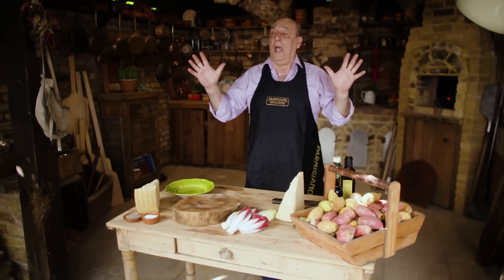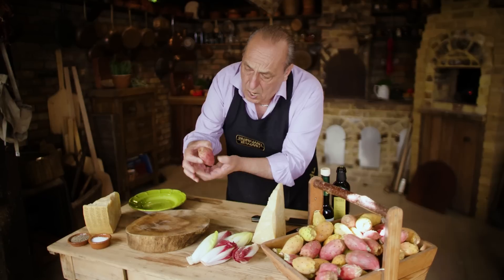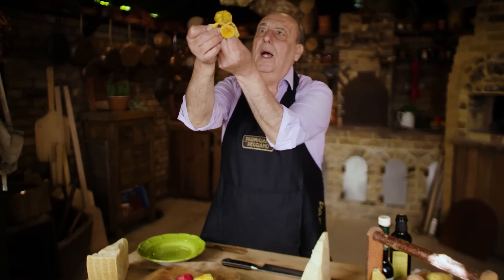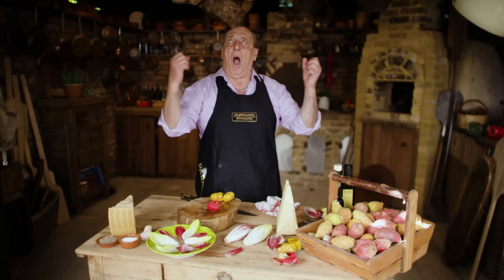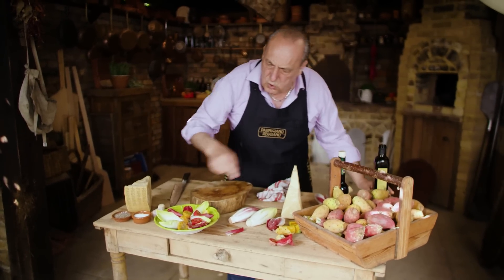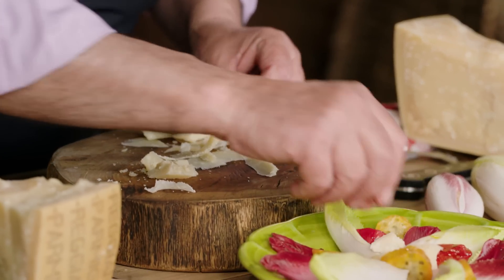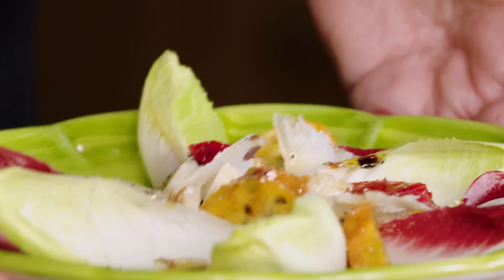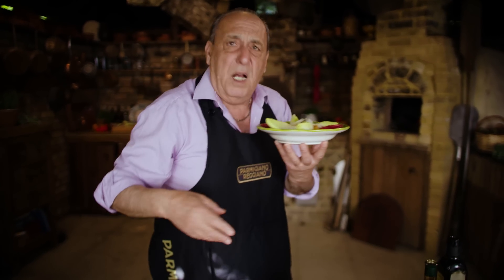Prickly Pear & Parmigiano Reggiano Salad | Gennaro Contaldo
You can never have too many ideas for a simple summer salad. This recipe combines the flavours of Parmigiano Reggiano and prickly pears for a magical taste!

INGREDIENTS

2 Prickly pears

3 Endive leaves

Parmigiano Reggiano shavings, as needed

Salt & pepper

Balsamic vinegar

METHOD

1. Peel and slice the prickly pears.

2. Arrange the endive leaves on a plate, followed by the slices of prickly pear, and top with Parmigiano Reggiano shavings.

3. Sprinkle with a little salt and pepper, drizzle with extra virgin olive oil and balsamic vinegar, and serve with some good rustic bread.